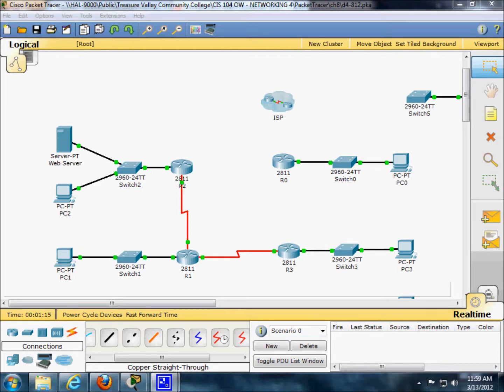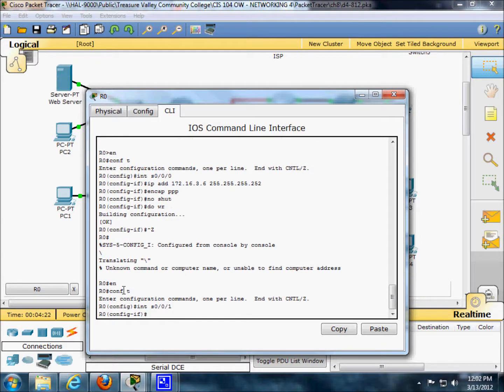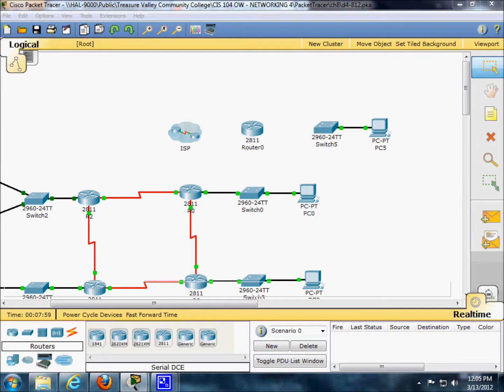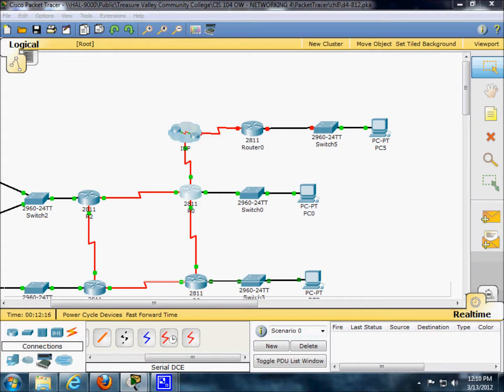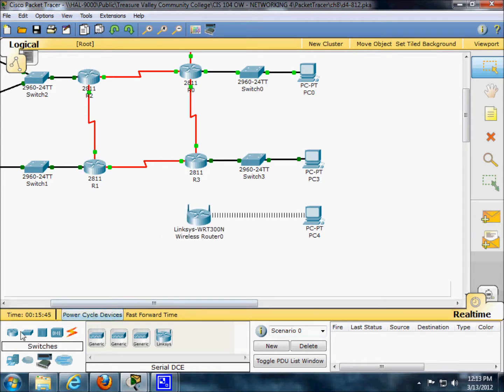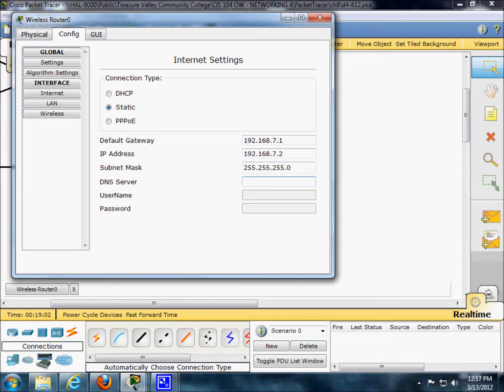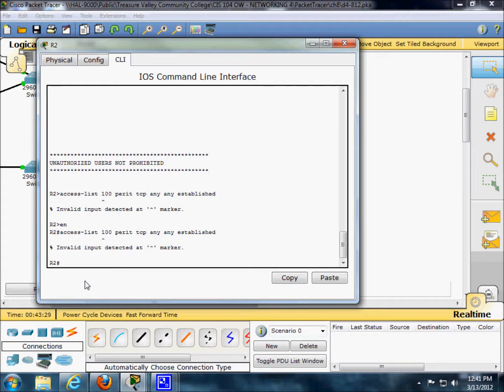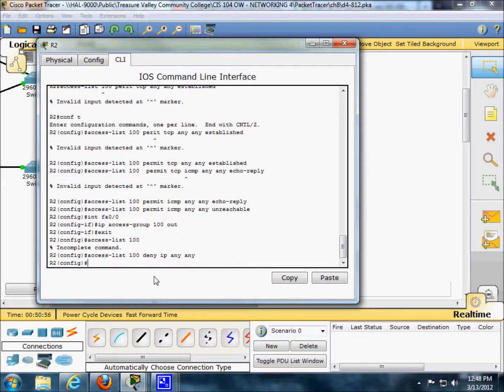Packet Tracer 8 1 2